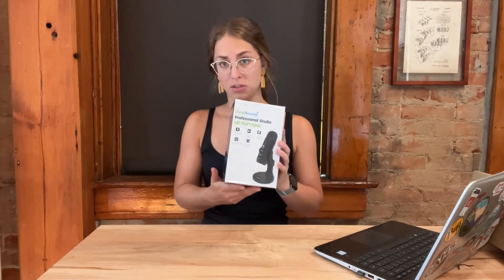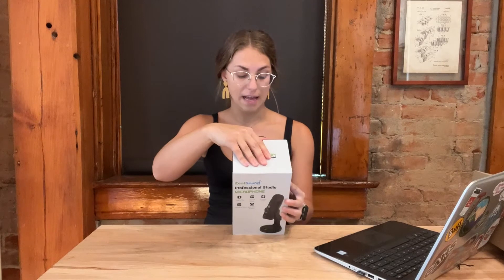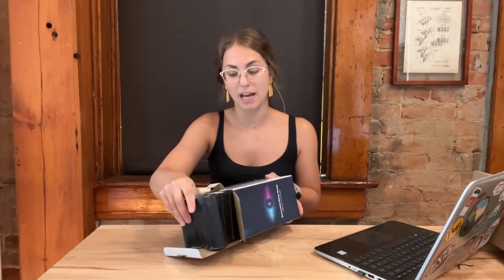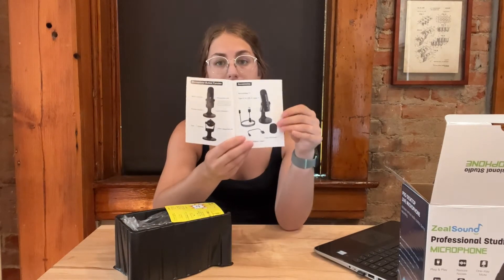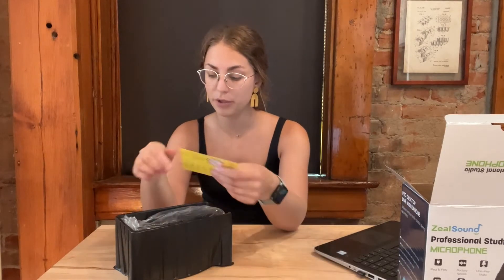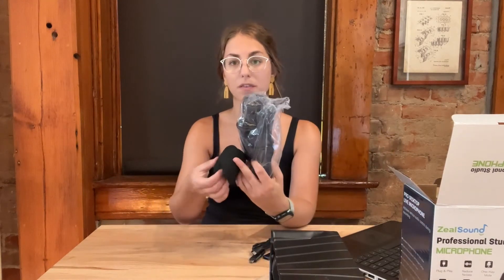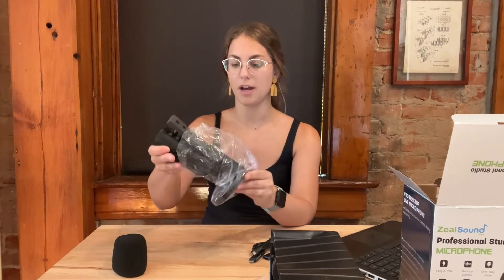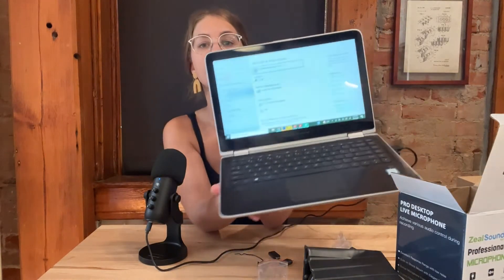ZealSound USB Microphone iPhone mic,Condenser Computer PC Mic,Plug&Play Gaming Mics for PS 4&5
Amazon Canada

About this item:
【Streamlined Plug&Play Setup】 USB output enables direct integration with a desktop or laptop computer MacBook; PS 4 & PS 5; All Type C devices(Phone, tablets and PC). iPhone Products (USB TO LIGHTNING ADAPTER INCLUDED). No additional driver is required. This condenser microphone is compatible with Windows, macOS, Linux and Android. Ideal for gaming, podcasting, zoom meeting, streaming, Skype chatting, online conference, podcasters, YouTubers, vloggers, gamers and voice-over artists in homes, project studios.
【Excellent Sound Quality】Stereo microphone deliver crystal clear, well-balanced reproduction across a wide frequency response and handles high SPLs,provide detailed,quality faithful sound for studio or on-the-road use. Cardioid polar pattern for minimal noise and feedback control,offers pristine and accurate capture.Suitable for presentations, podcasts, zoom,skype, recordings, instant messaging,game and stream on twitch.
【Real-Time Monitor】The desk microphone's 3.5mm stereo headphone output provides direct, latency-free monitoring ! It allows you to monitor the microphone input in realtime. Good for home studio, Home Karaoke, Gaming, Singing, Chatting, Smule, Garageband, Skype, Discord, Yahoo Recording, YouTube Recording, Google Voice Search, Zoom Meeting, Online Class and Live Stream.
【Professional Desktop Microphone】With Mute/Noise Cancel Button and adjustable Volume/Echo knob; the built-in LED light to indicate the working status; the DSP noise cancel chip, all provide a simple efficient and professional system for speech, podcasting, asmr and voice over applications.
【The Accessory Package Includes】1 x Made out of all metal construction external microphone stand base; 1 x Sturdy and durable, studio-grade streaming metal construction microphone; 1 x USB Cable; 1 x Type C Adapter for the Newest MacBook and all other Type C devices (Phone, tablets and PC); 1 x USB TO LIGHTNING ADAPTER for iPhone and iPad; 1 x Microphone Foam Windscreen; 1 x User manual and free Technical Support.